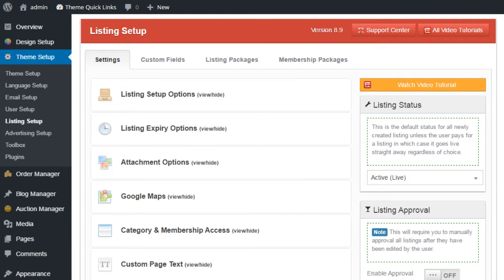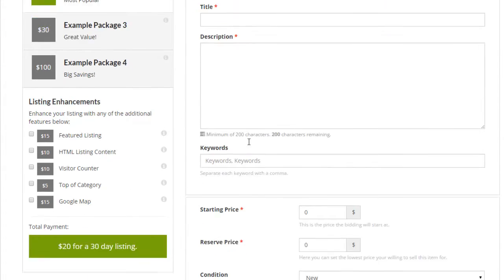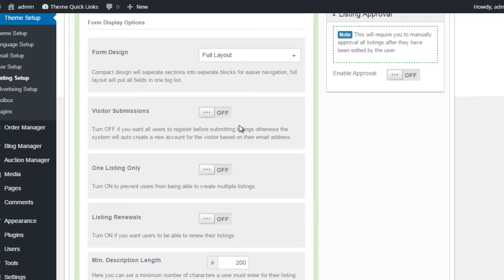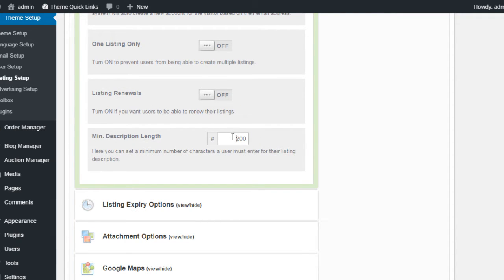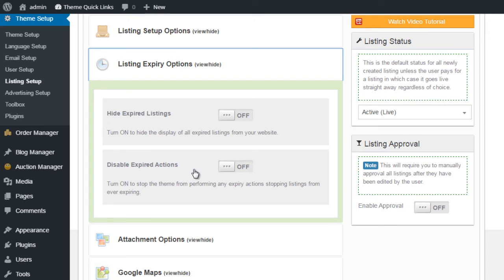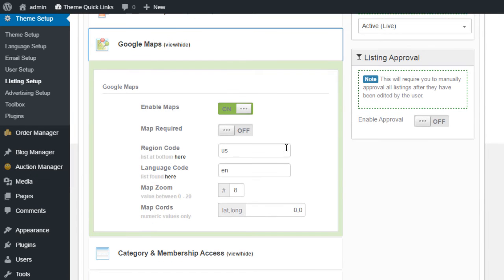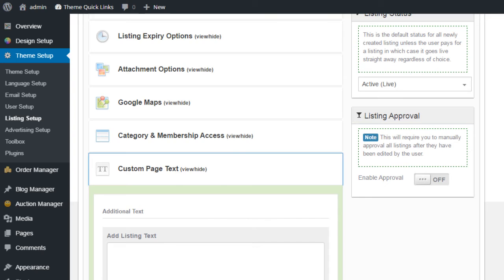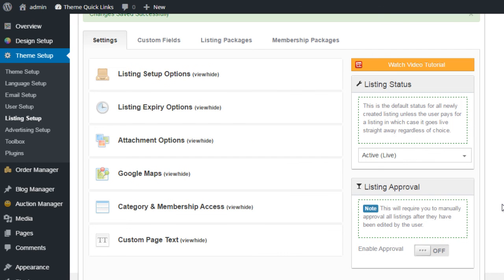Listing Settings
This video tutorial will help you setup listings on your WordPress website.